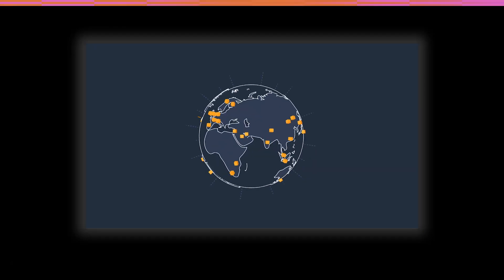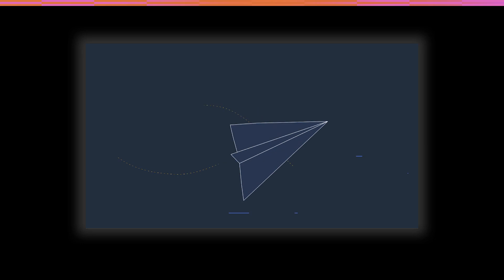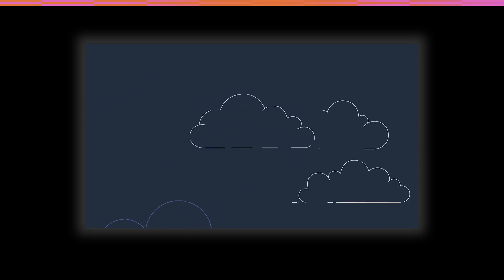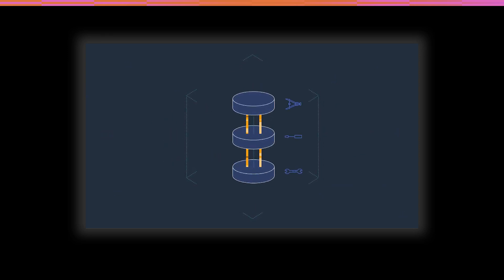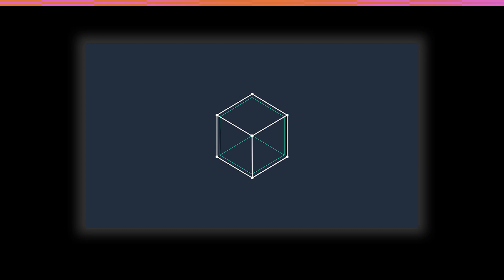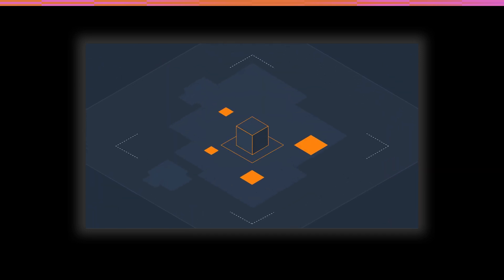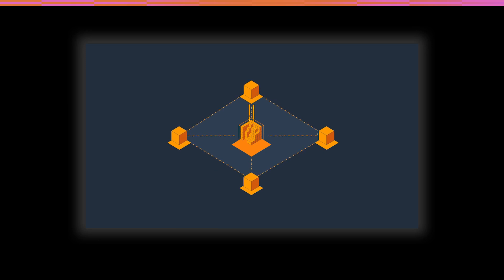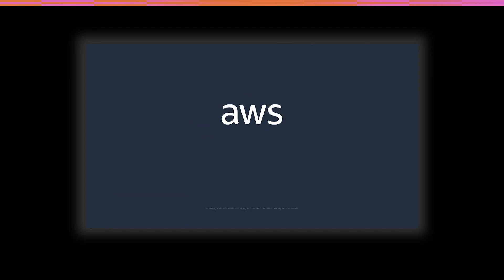AWS re:Invent 2020: What is AWS?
Amazon Web Services (AWS) is the world’s most comprehensive and broadly adopted cloud platform, offering over 175 fully featured services from data centers globally. See why millions of customers trust AWS to run their businesses and applications.